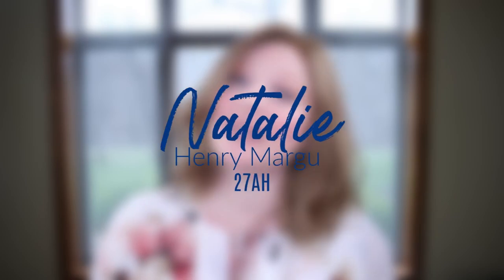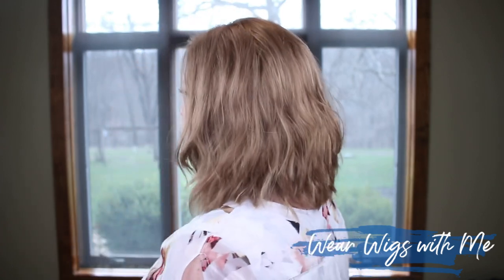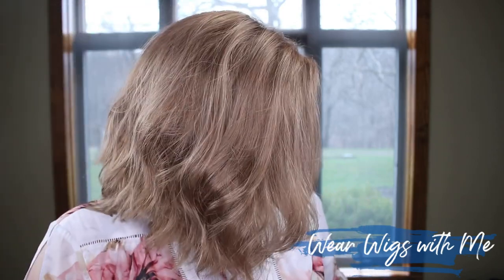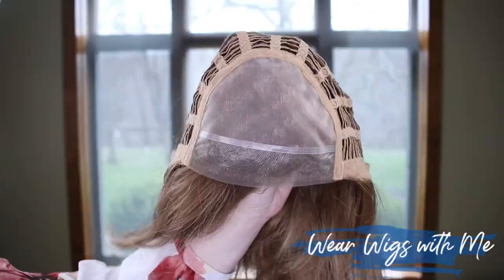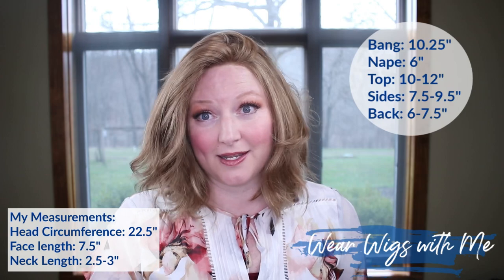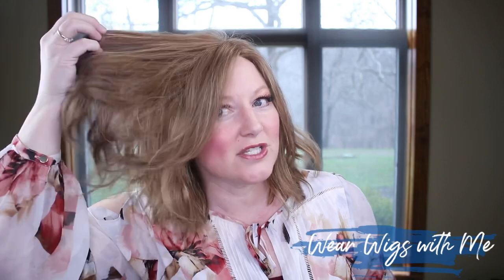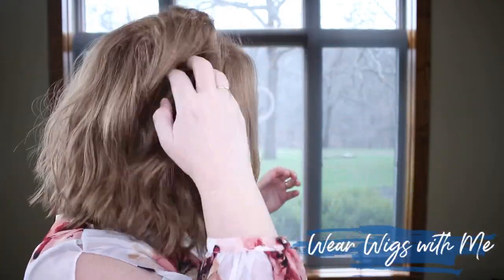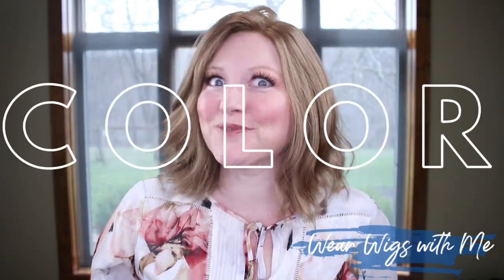WIG REVIEW Natalie by Henry Margu in the color 27AH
In the video, I share my thoughts on the wig Natalie by Henry Margu in the color 27AH.

This piece was sent to me by Name Brand Wigs for my review.

EQUIPMENT I use:
Ring Light
Microphone (lavalier)